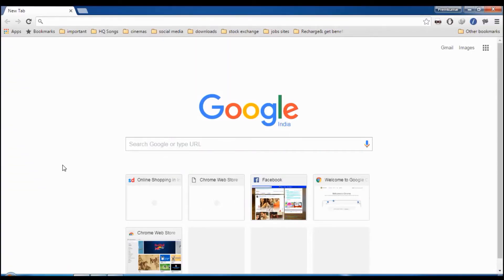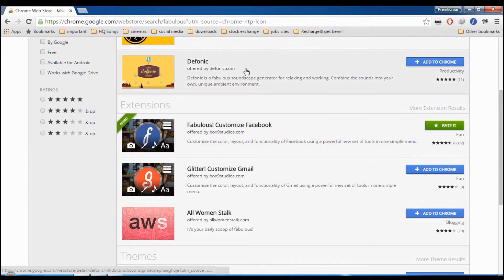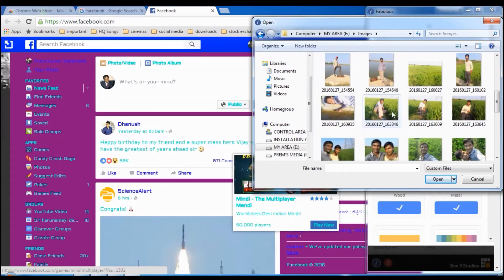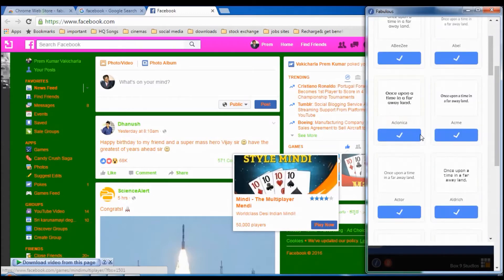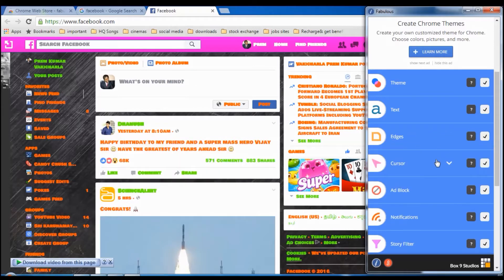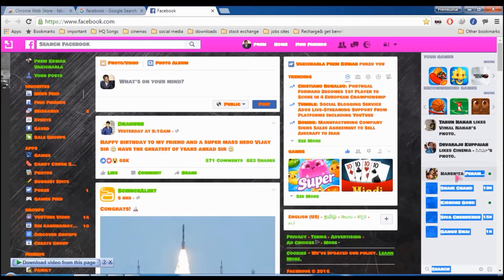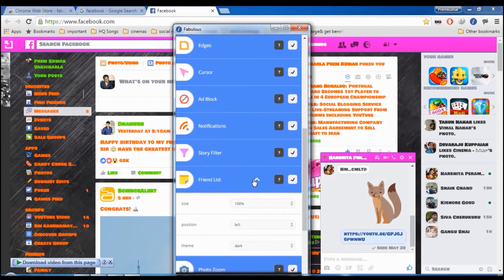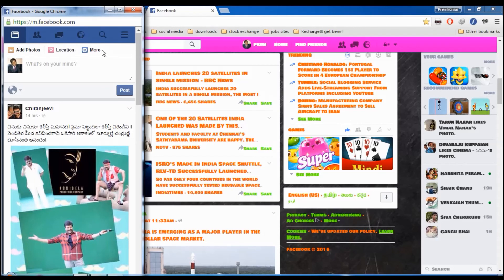Customize facebook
with this video you can able to make and view the fb in your own style with the chrome browser.. follow the simple steps to make a own style of your facebook in the browser...

Canon Ixus 20MP camera